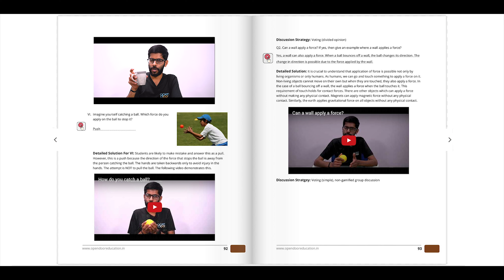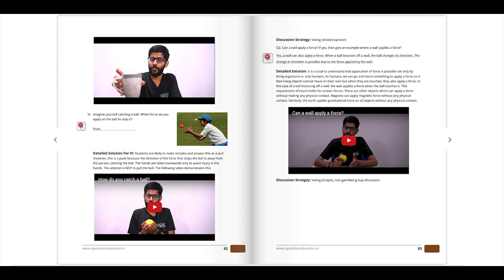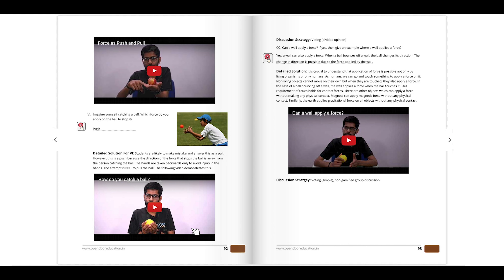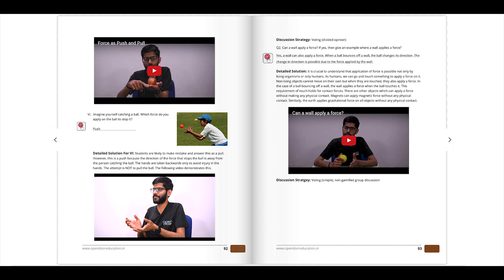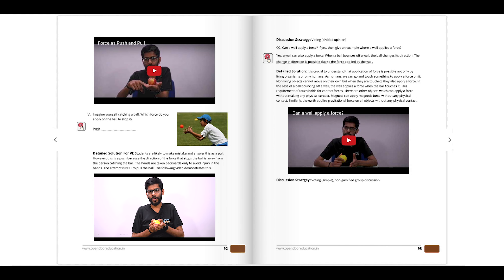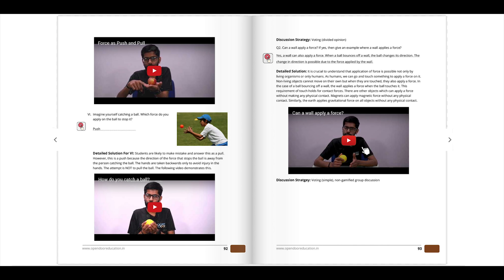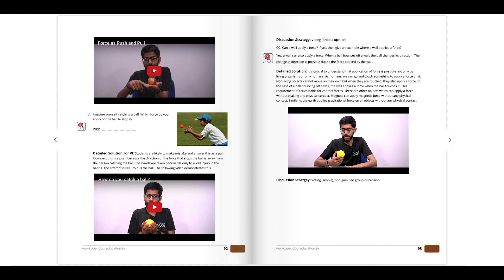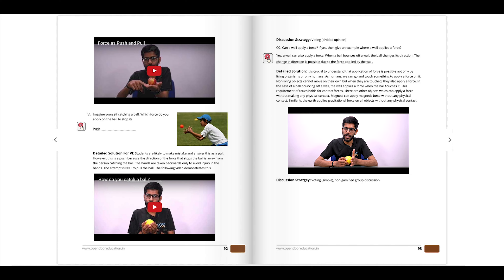Reimagined: Thinking Classroom Teachers' Book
What's New?
1. Experiment based video solutions for questions
2. Detailed solution for all the questions
3. Strategy discussion for all the questions